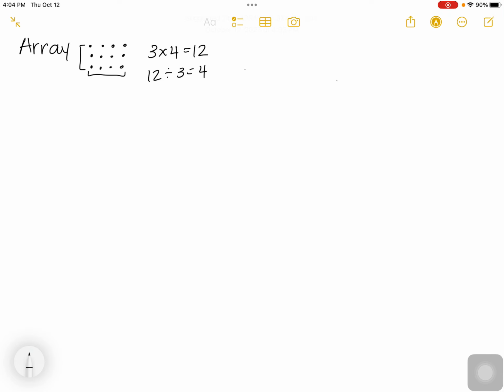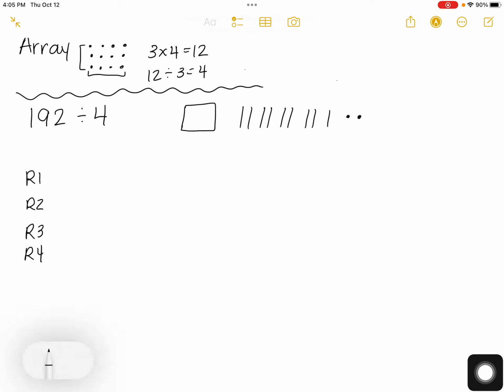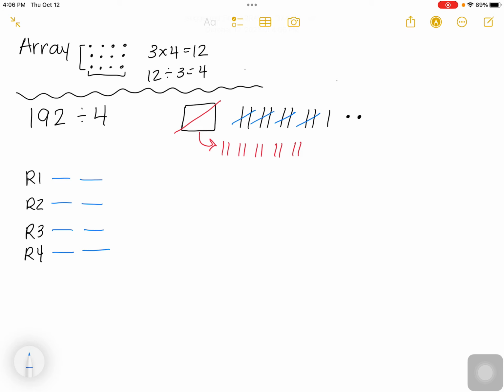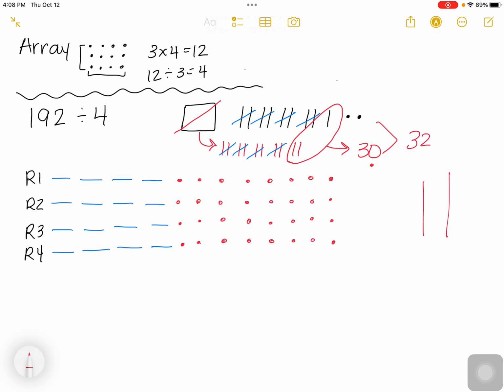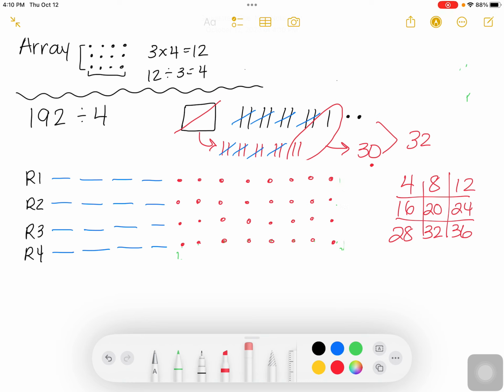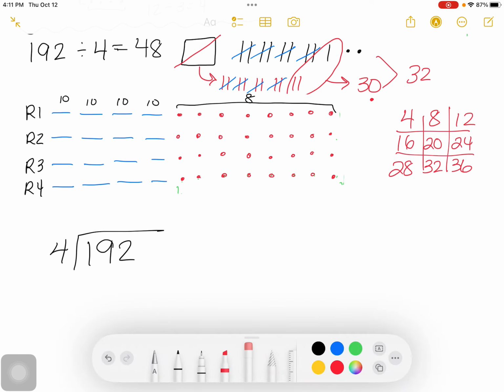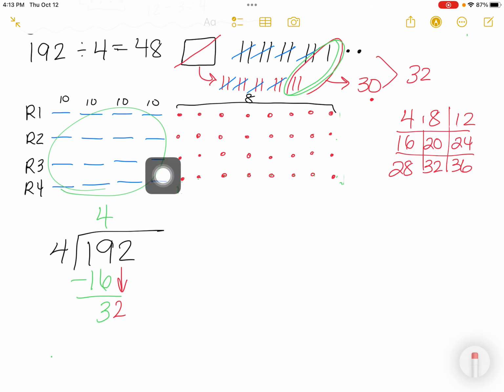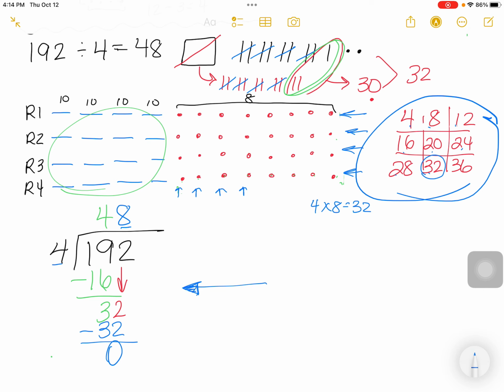Division using arrays